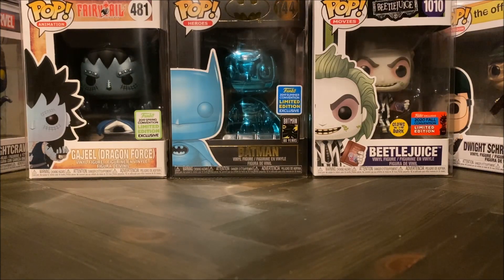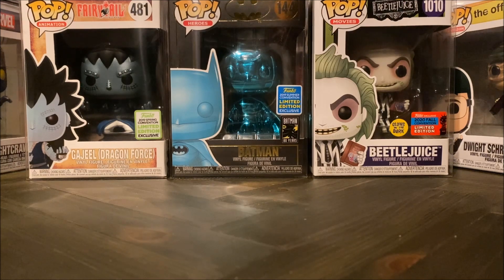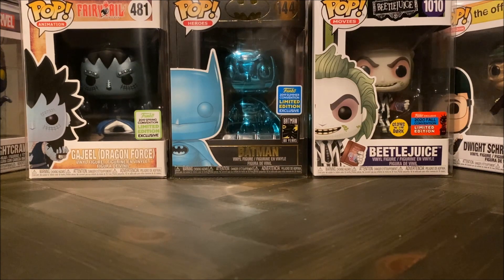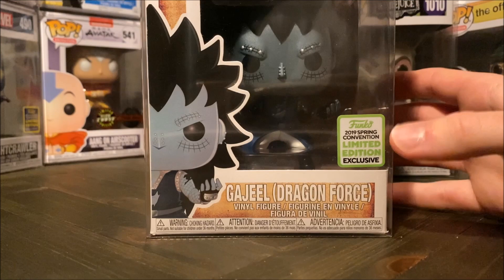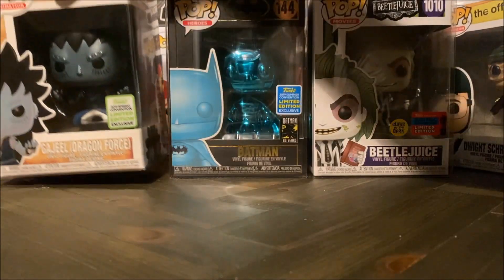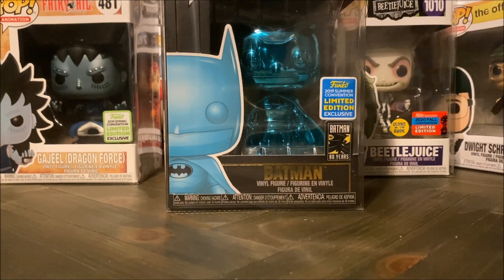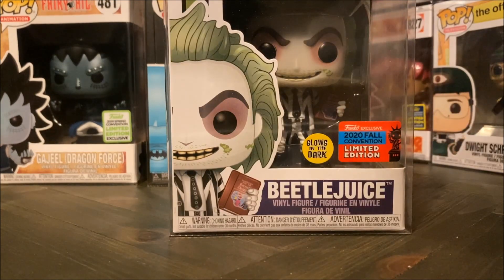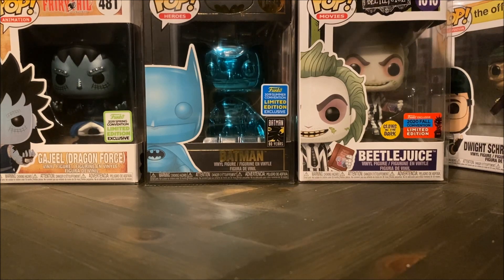Funko Pop What is a convention exclusive?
What exactly is a convention exclusive funko pop, what does it mean? in this video i will expllain what it means.